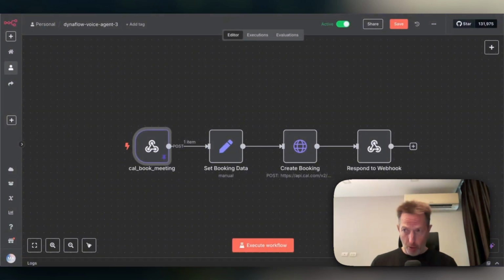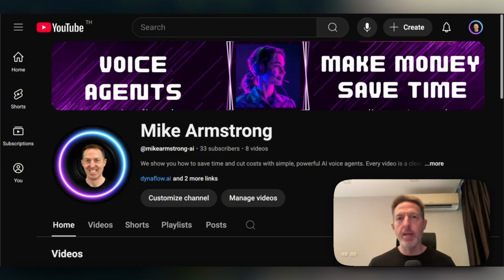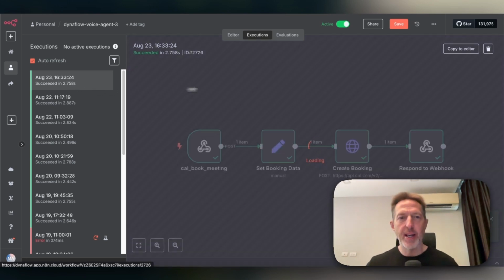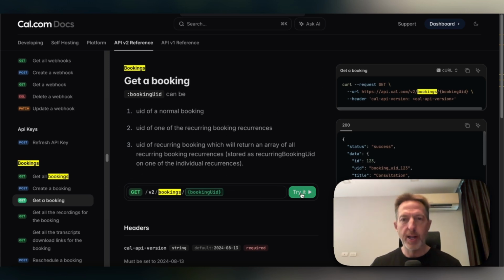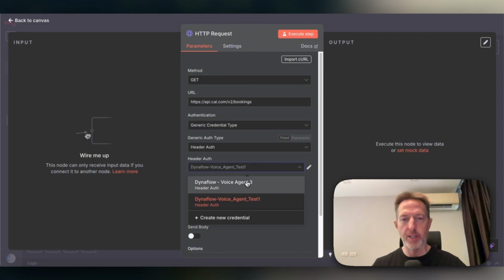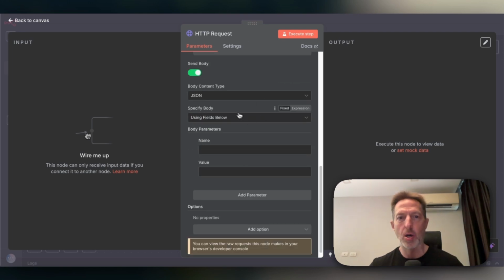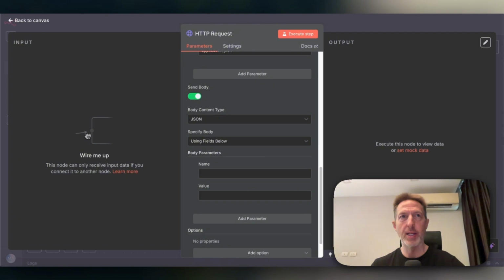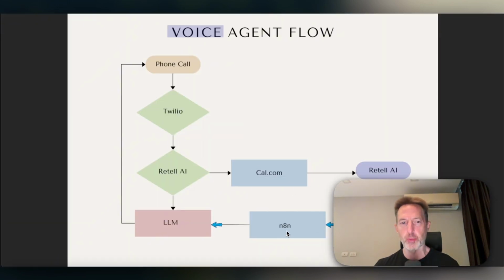Voice Agent Series Pt 4 | Build a Voice Agent That Schedules Meetings (No Code)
Your voice agent shouldn’t just answer calls—it should also book meetings for you.

In this episode (Part 4 of my Voice Agent series), I’ll show you how to set up an HTTP Request node in n8n to create a real booking in the Cal.com API and automatically return a Google Meet link.

This tutorial is short, beginner-friendly, and requires no coding. Whether you’re a small business owner, tech lead, or agency, you’ll see how easy it is to extend your voice agent beyond answering calls—turning it into a real scheduling assistant.

👉 What you’ll learn in Part 4:
✅ How to configure an HTTP Request node in n8n
✅ Connecting your workflow to the Cal.com API
✅ Using headers, authentication, and JSON body setup
✅ Returning a real booking with a Google Meet link
✅ How this ties into the full scheduling workflow from previous episodes

📺 Series Recap

Part 1: Build your first voice agent using Retail AI

Part 2: Connect your agent with Cal.com for availability

Part 3: Manage booking data with n8n Set Node

Part 4 (this video): Create real bookings via Cal.com API

Coming next: Part 5 → Respond Webhook | Part 6 → Full end-to-end agent build

If your business relies on phone calls—whether in real estate, home services, sales, recruitment, or healthcare—voice agents can help you stop missing calls and book meetings automatically, saving you both time and money.

✨ Ready to build your own? Watch this video and follow along step by step.